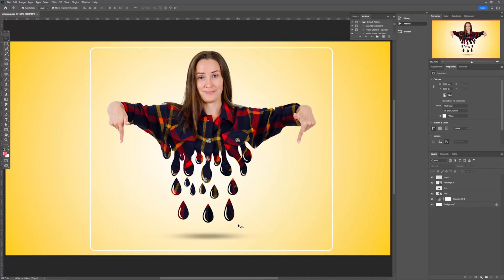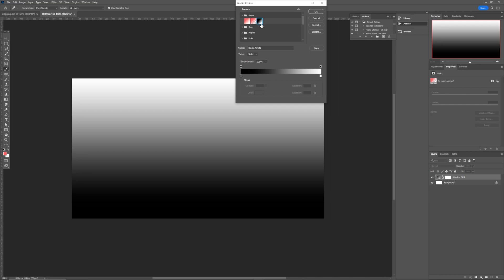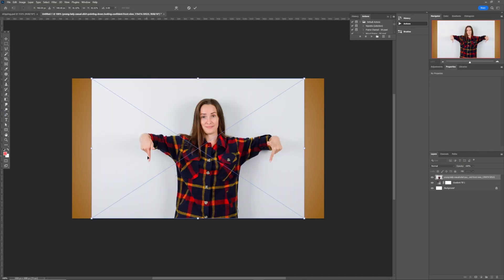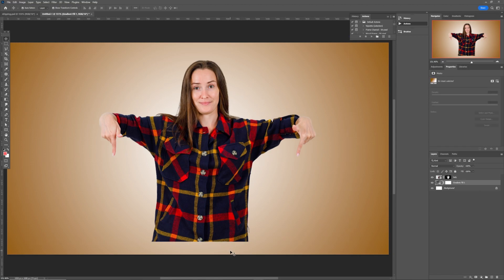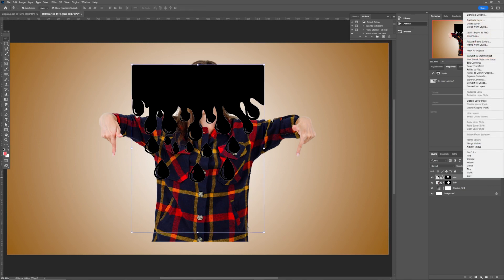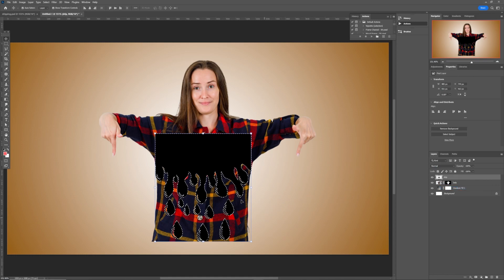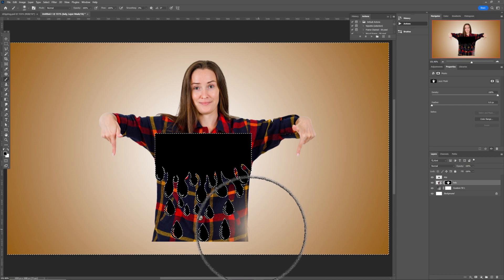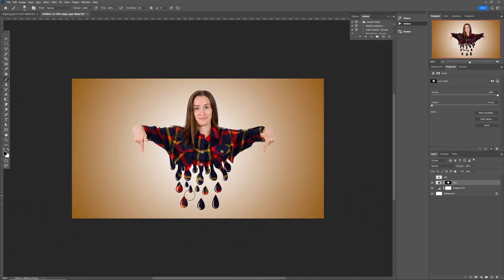Dripping Effect | Splatter Effect | Photoshop Editing Tutorial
🔥 Ready to elevate your Photoshop game? Dive into the world of creativity with our latest tutorial on mastering the Dripping and Splatter Effect! 🎨💥 Whether you're a beginner or a seasoned pro, this tutorial is packed with tips and tricks to unleash your artistic potential.

In this step-by-step guide, you'll learn how to effortlessly add dynamic dripping and splattering elements to your photos, transforming them into eye-catching masterpieces.
Get ready to wow your audience with stunning visuals that pop off the screen! Watch now and join the ranks of Photoshop wizards crafting mesmerizing digital art. Don't miss out—hit play and let your creativity flow! 🚀✨